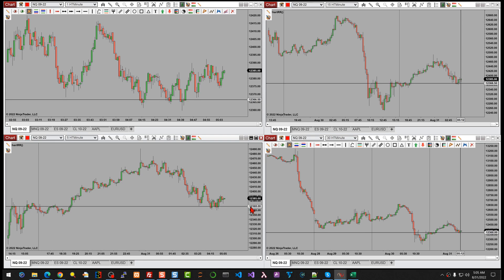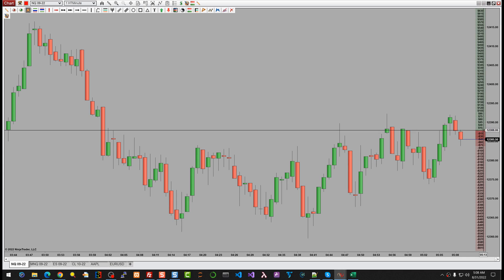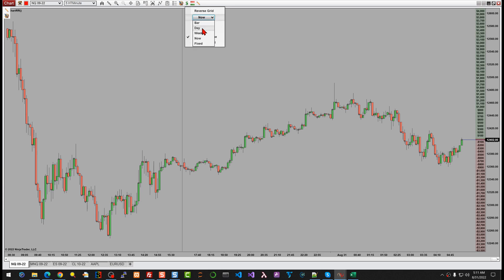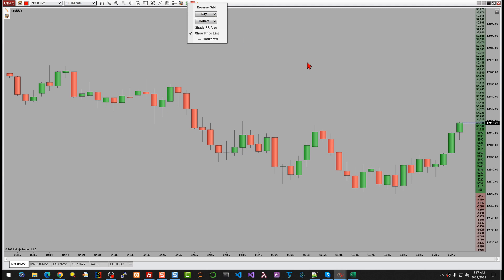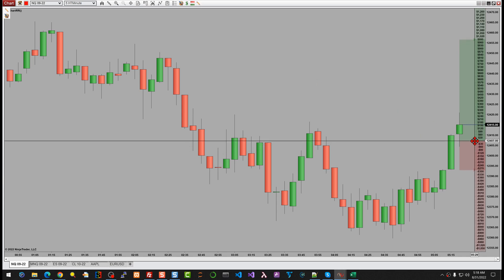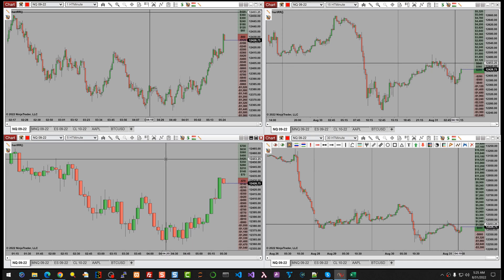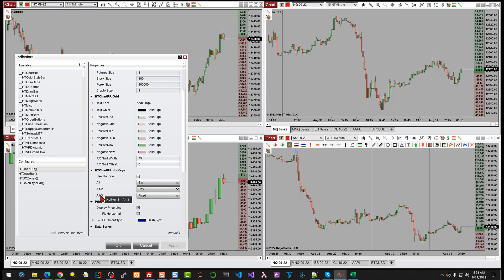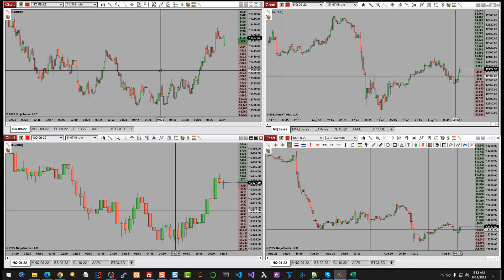Chart Risk Reward | NinjaTrader 8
Analyze Risk Reward at a Glance! - Multiple Types & Styles
Works on any Instrument - Futures, Stocks, Forex, or Crypto

Chart Risk Reward Presentation TimeLine:

Disclaimer                                   00:00
Introduction                                00:03
Workspace/Charts                    00:17
Calculate Risk Reward              00:25
Chart Risk Reward                     01:48
Automatic Risk Reward            03:41
Risk Reward Grid Types            04:05
Grid Type Bar - Default              04:18
NinjaTrader ToolBar Icon          04:32
Grid Type Day                             04:46
Grid Type Week                          05:11
Grid Type Now                            05:15
Grid Type Fixed                          05:35
Watching the Dollars                07:32
Grid Styles                                  08:10
Grid Style Ticks                         08:18
Grid Style Points                       08:32
Grid Style Percent                     08:38
Grid Type Fixed                         09:00
Price Line w/Style                    09:28
Shadow Area                             09:42
Display Position                        10:10
Stocks/Forex/Crypto               12:00
Indicator Properties                 13:30
Display Cents                            13:57
Display Position                       14:00
Futures Sizing                           14:09
Stock Sizing                              14:52
Forex Sizing                              14:56
Crypto Sizing                             15:00
Grid Width                                  15:03
Grid Offset                                 15:22
Hot Keys                                    16:03
Price Line                                  17:20
Hide Text Label                        17:30
Tool Bar Icon                            17:40
Middle Click Hide/Show         18:02
Grid Reversal                            18:22

No offer or solicitation to buy or sell securities, securities derivative, futures products or off-exchange foreign currency (forex) transactions of any kind, or any type of trading or investment advice, recommendation or strategy, is being made or given in any way! Past performance, whether actual or indicated by historical tests of strategies, is no guarantee of future performance or success. Futures, Foreign Currency, Equities, and Options Trading contains substantial risk and is not for every investor. An investor could potentially sustain a loss equal to or even greater than their entire investment, regardless of which asset class you trade (equities, options. futures. or forex); therefore, you should not invest or risk money that you cannot afford to lose! Risk capital is money that can be lost without jeopardizing one's financial security or lifestyle. Only risk capital should be used for trading, and only those with sufficient risk capital should consider trading.